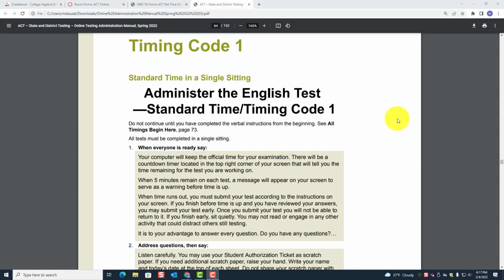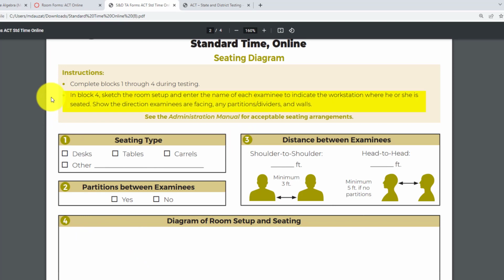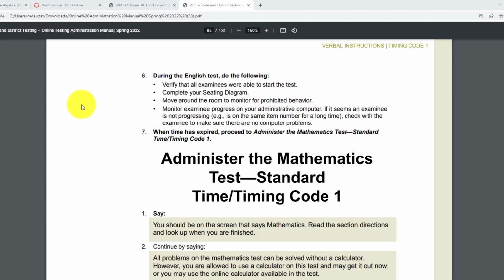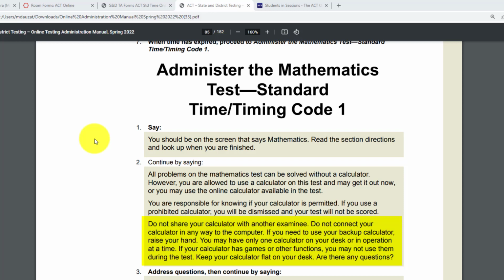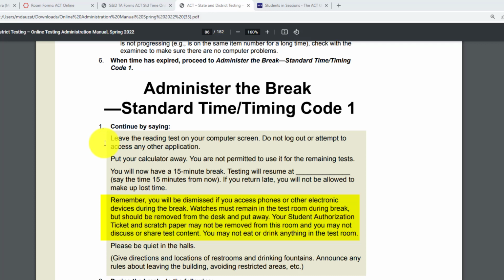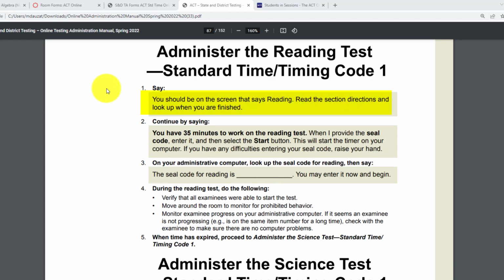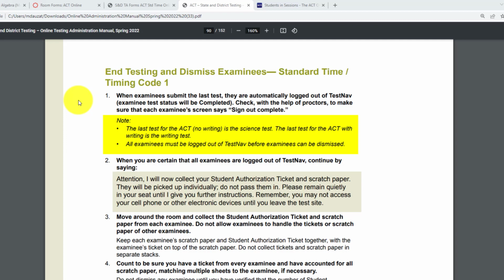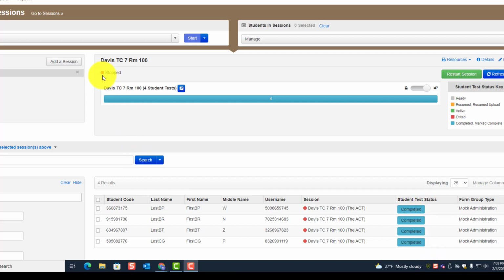EBR ACT Standard Time TC1 Instructions - Room Supervisors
These is the training video on the ACT standard time instructions in EBR for room supervisors.